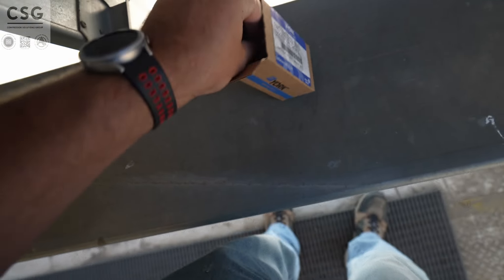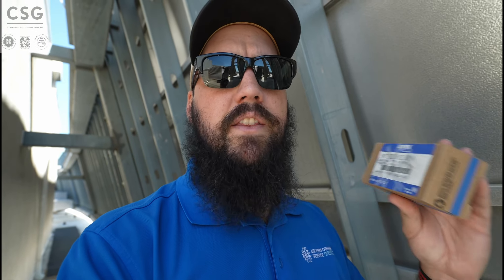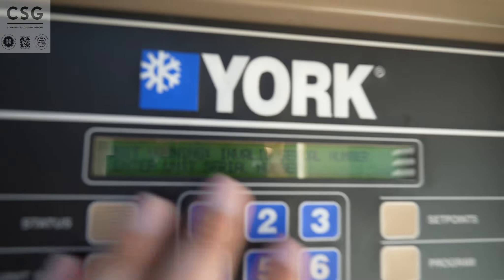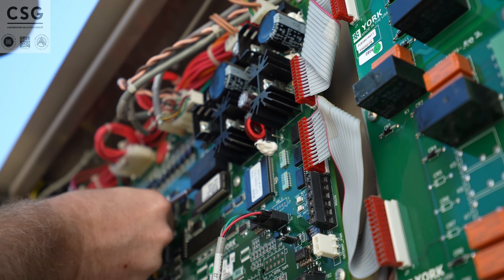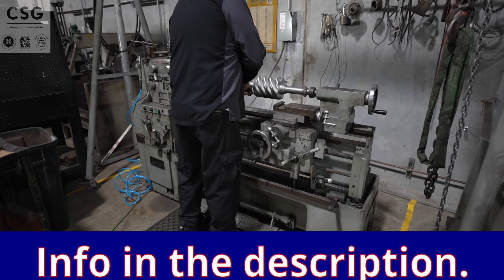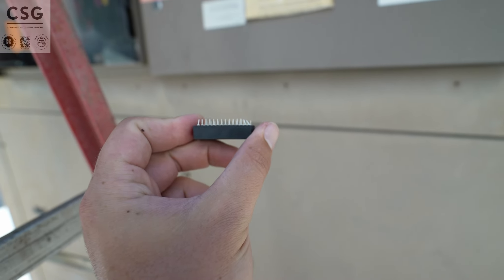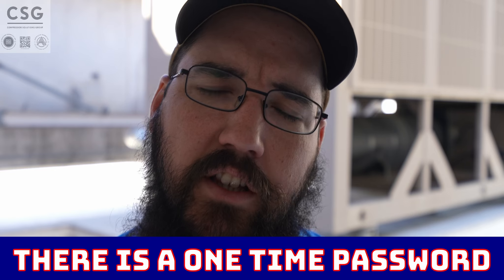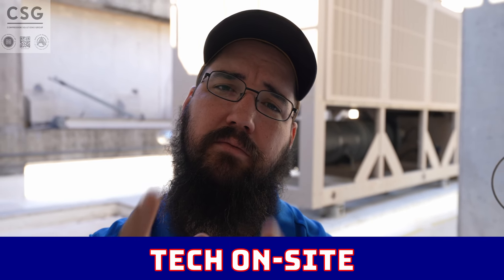YCIV BRAM Replacement on York Chiller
I had to replace the BRAM for this YCIV air cooled chiller. The internal battery failed and caused it to loose serial number.

Stop struggling with Chillers!
Be supported and trained now!

Troubleshooting Guides at hvactime.shop